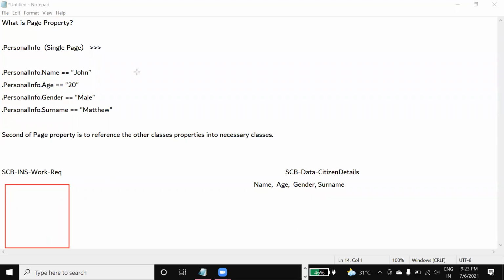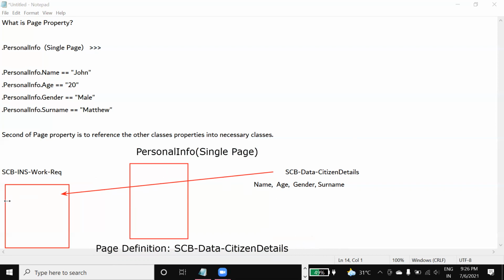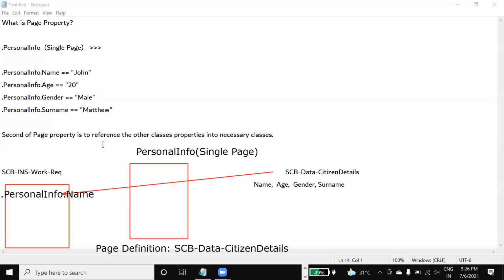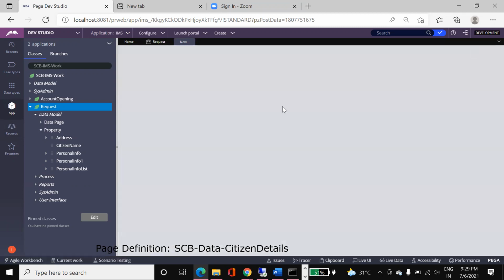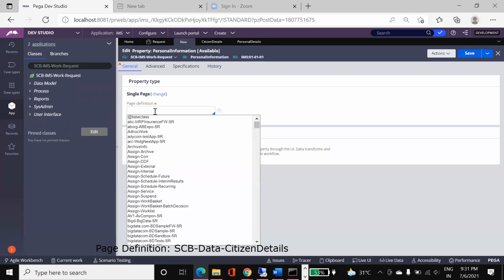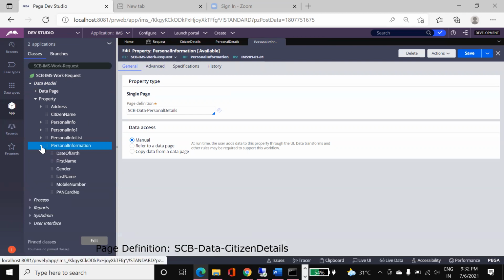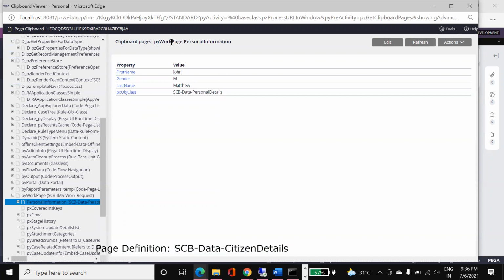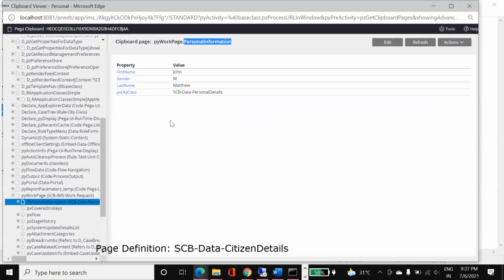Single Page Property in Pega || What is Page Property in Pega and How to Configure it, Data Model